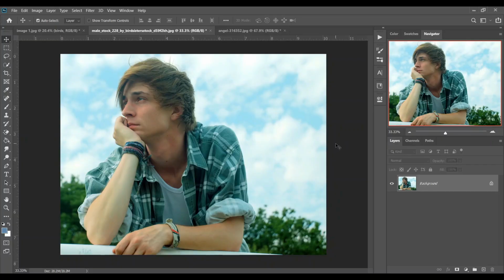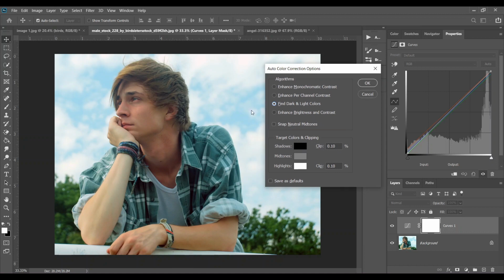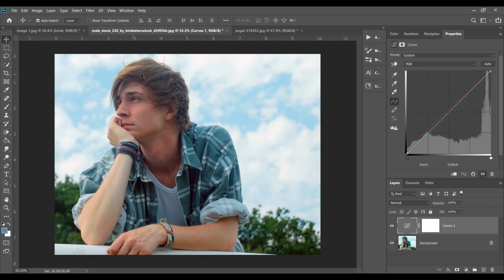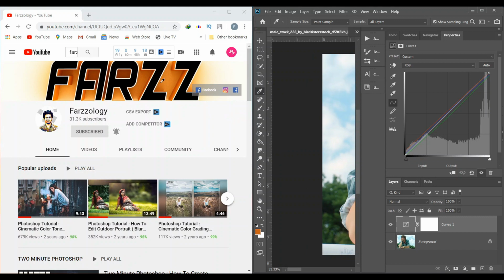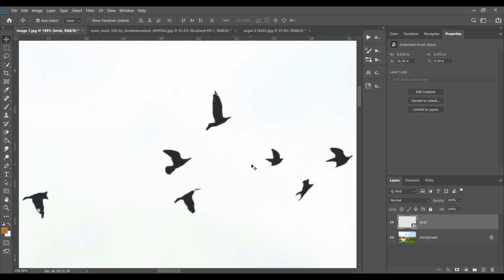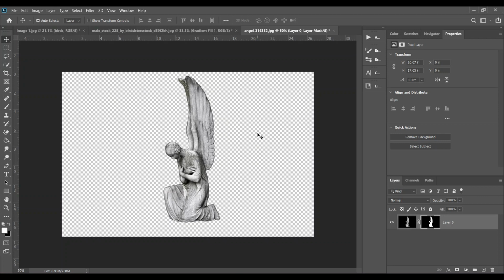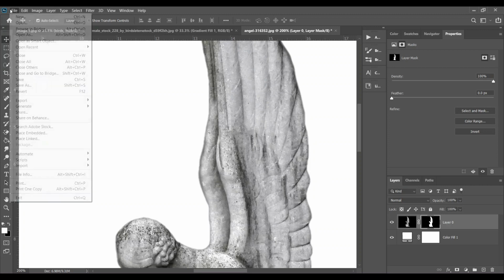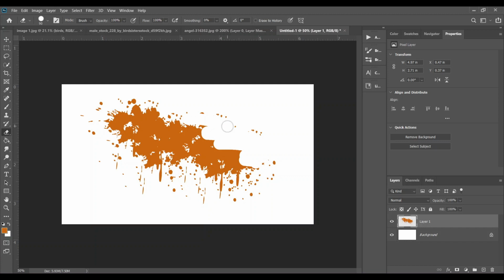THINGS IN PHOTOSHOP THAT WILL MAKE YOUR LIFE LOT EASIER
Hi, In this tutorial I am gonna show you some tips and tricks of phtoshop that will make your life lot easier in photoshop. And these tips and tricks will help you and save your time. Hope you will love this video.